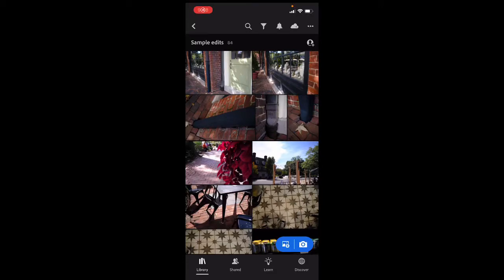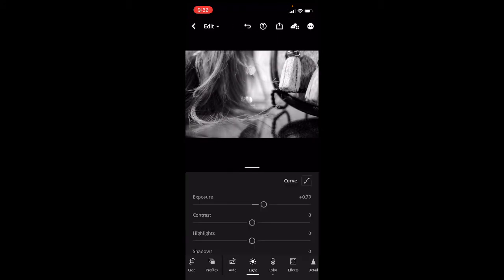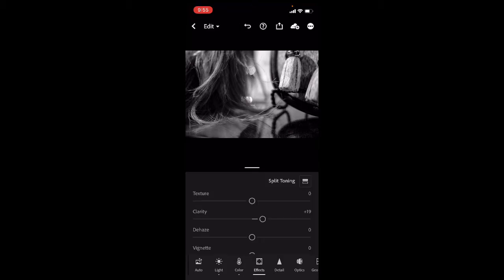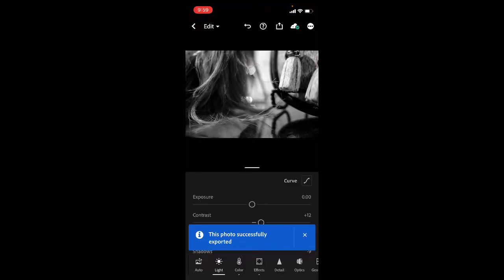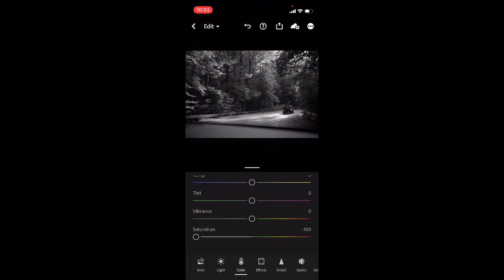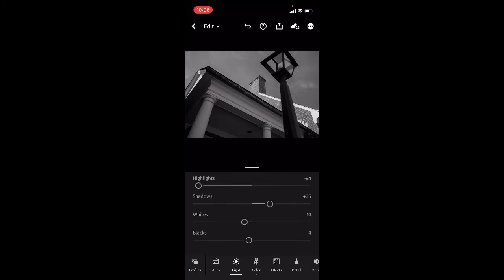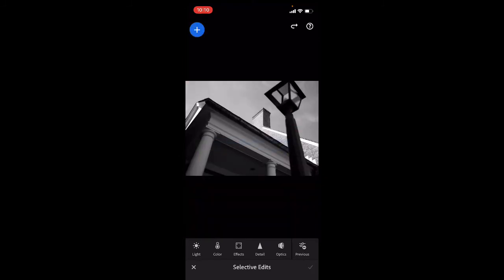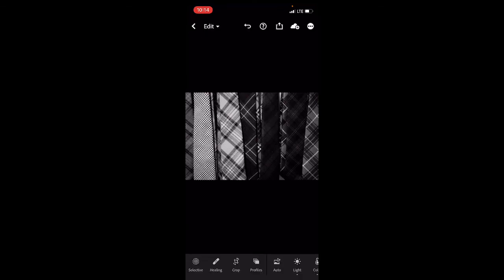Editing Photos in B&W with Lr Mobile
Editing photos in black and white with Lightroom mobile for Elements of Art project.